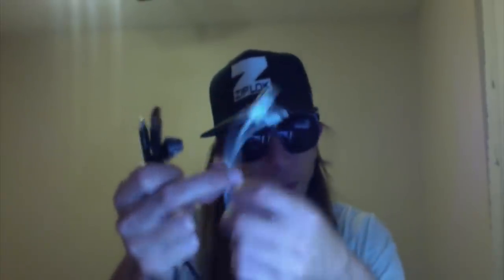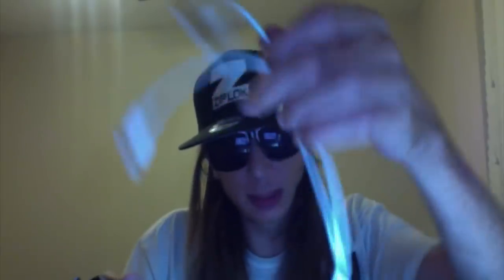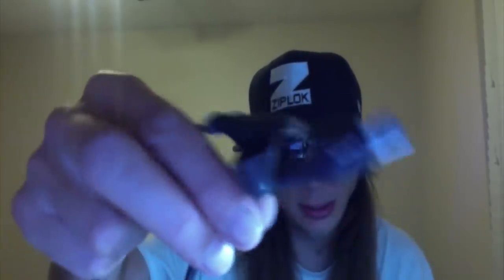Anker PowerLine+II lightning cable vs Apple lightning cable Ziploc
Ziploc Fresh News - Anker is the #1 lightning cable on any market worldwide. Marijuana Records